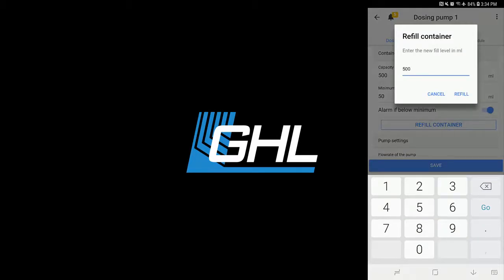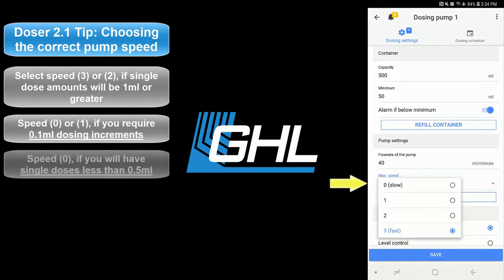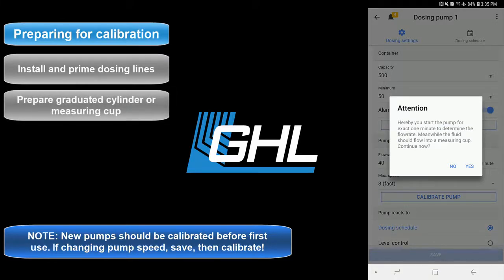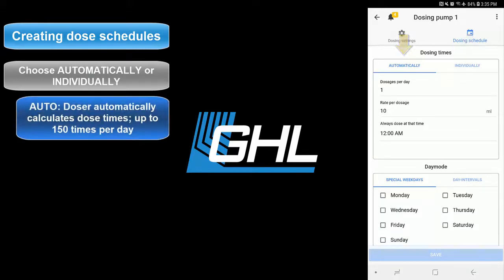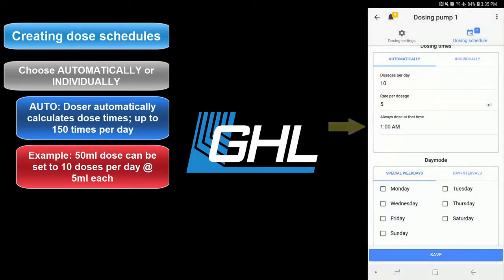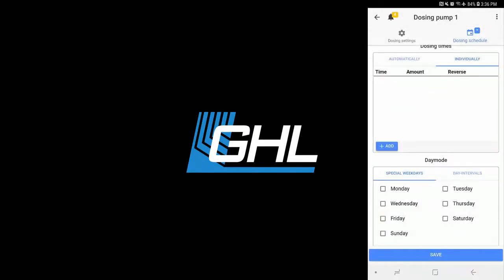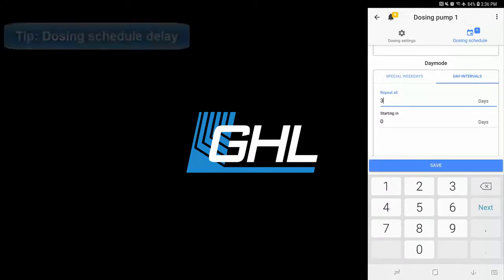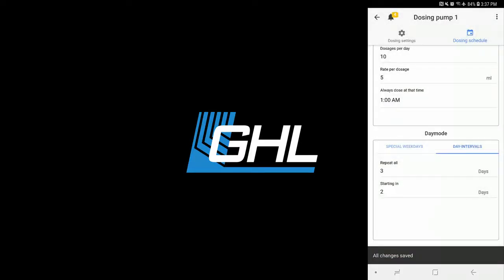GHL dosing basics and quick setup via GHL Connect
This video will show you how to quickly setup dosing schedules in the GHL Connect app.
Steps shown in video involves connecting directly to a Standalone GHL Doser's HOTSPOT signal.

Applies to the following products:
- GHL Doser 2 / Maxi